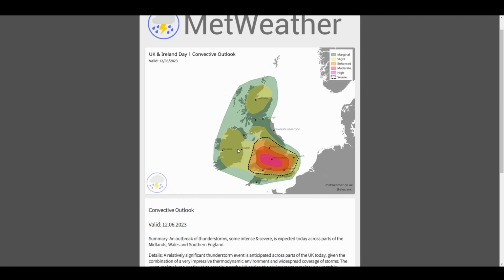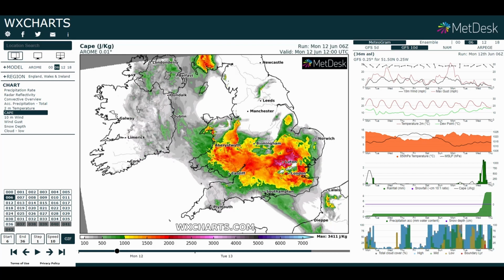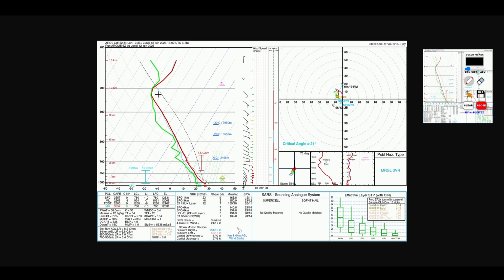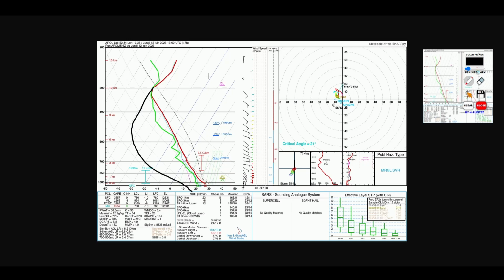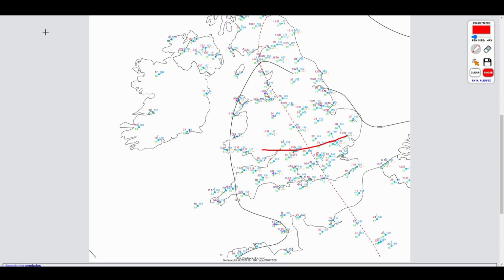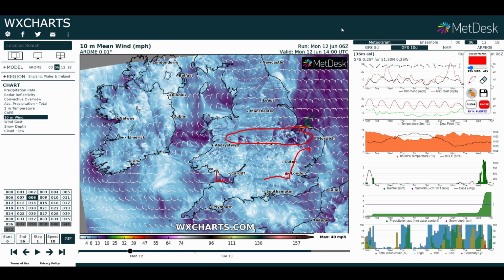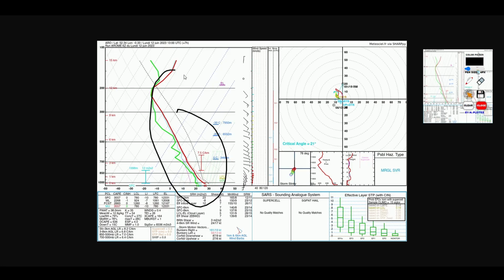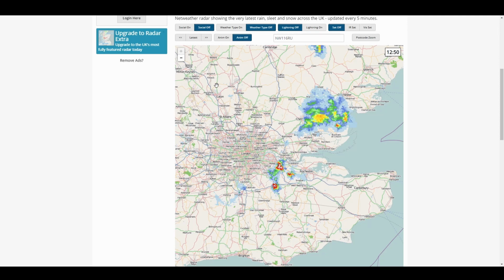Weather Forecast: Thunderstorm Outbreak Today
In this weather forecast video we look at the thunderstorm outbreak expected across the UK today, especially focused across the Midlands, Southern England (London area) and Wales.

metweather.co.uk
meteociel.fr
netweather.tv
stormforecast.eu